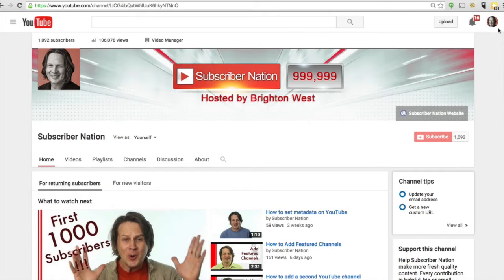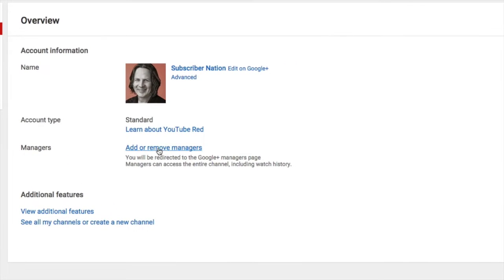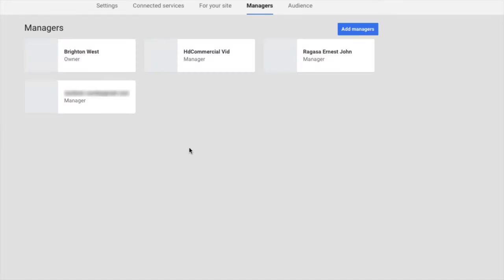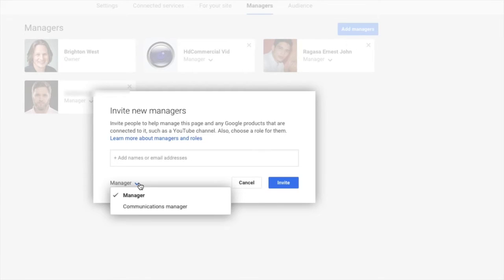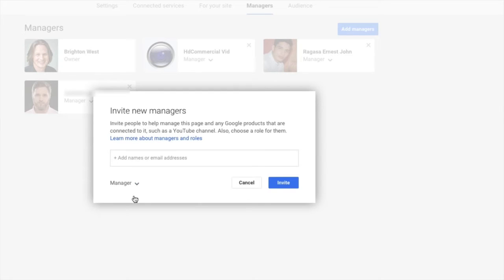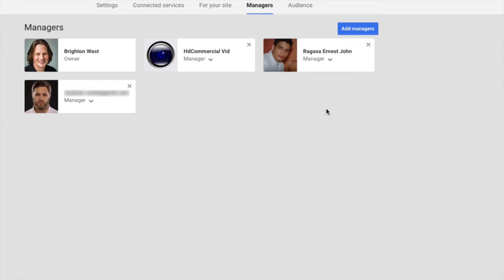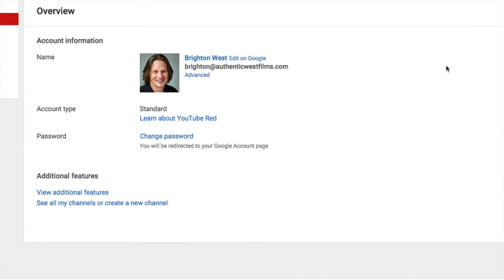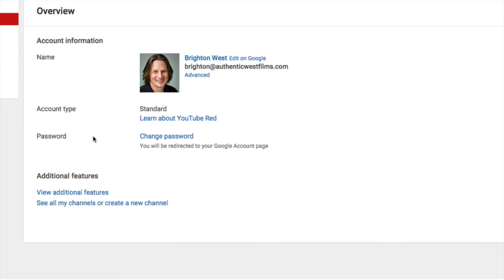How to add a YouTube Manager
Let's face it - you can't do everything. Once your channel takes off and you start taking on more responsibilities, you’re going to need some help.That's where a YouTube manager comes in.

Before you start adding a YouTube manager, check if you're using a Google+ page. Google+ pages are great for businesses, while Google+ profiles are more for individuals.

If you're using a Google+ profile and you want to add a YouTube manager, you need to switch to a Google+ page. Follow these instructions

1. Log in to your YouTube account. Click your avatar on the upper right hand corner. 0:22
2. Click the cog icon beside 'Creator Studio' to access your settings. 0:28
3. Click 'Add or remove managers'. If you're using a Google+ profile, you will see an option to change your password instead. You should switch to a Google+ page first before you can add a YouTube manager. 0:54
4. Under the '+Add names or email addresses' field is a drop down menu where you can choose whether you want them to be a Manager or Communications Manager 0:56
5. Click 'Invite'. Once they accept, they'll be listed as a manager for your page. 1:22